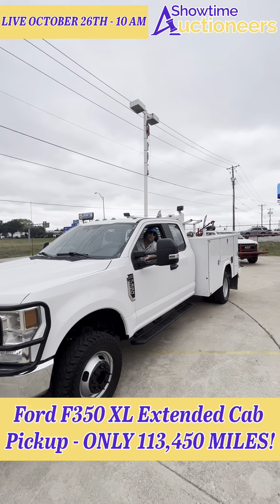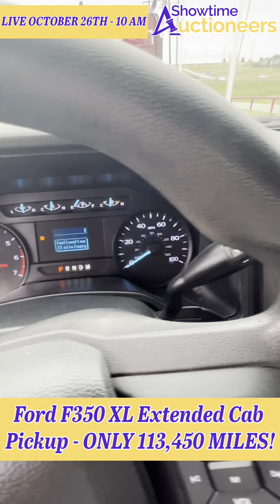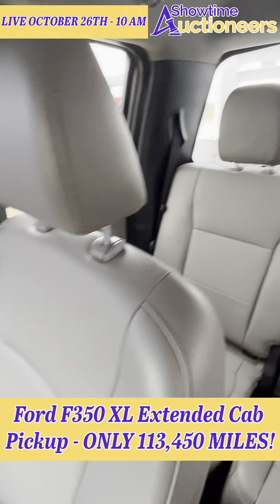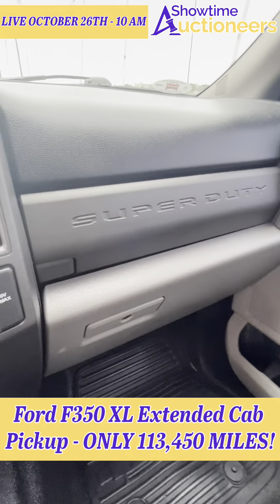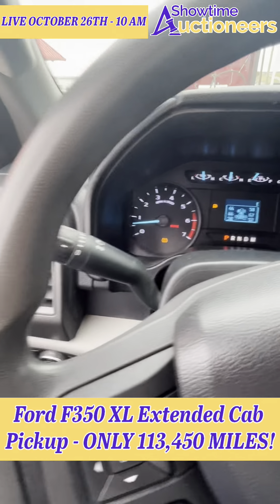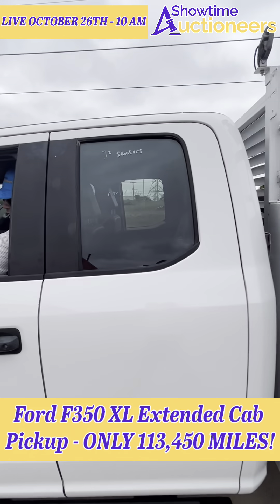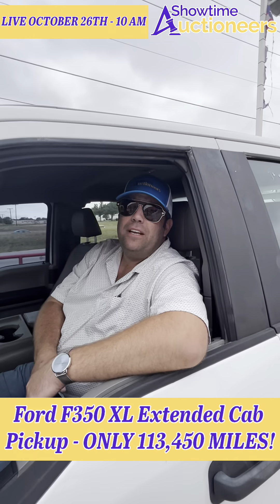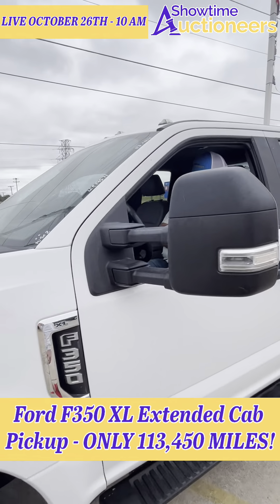Ford F350 XL Extended Cab Pickup